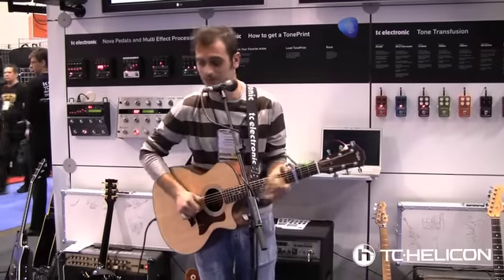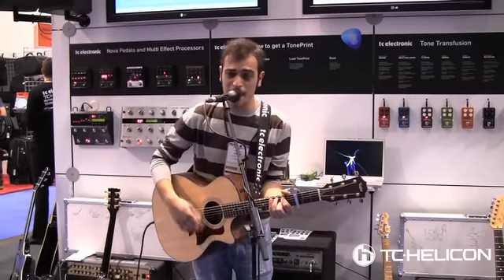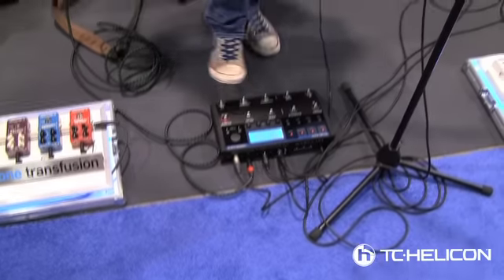Simone Vignola and VoiceLive 2.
Singer/Songwriter Simone Vignola gives us a brief demonstation of Voice Live 2 from TC-Helicon at NAMM 2011.